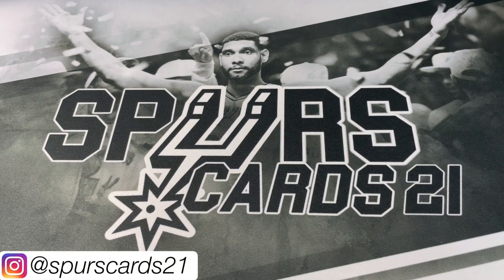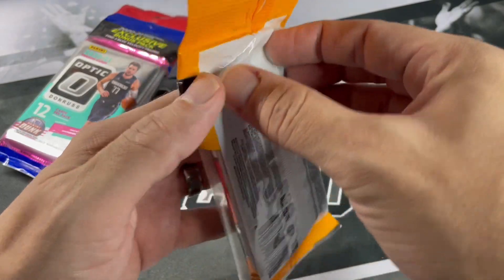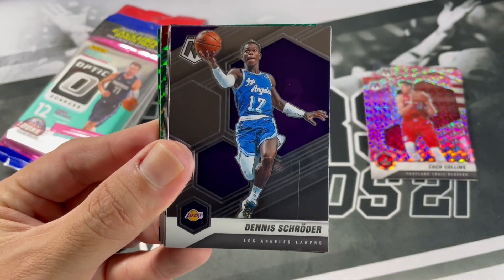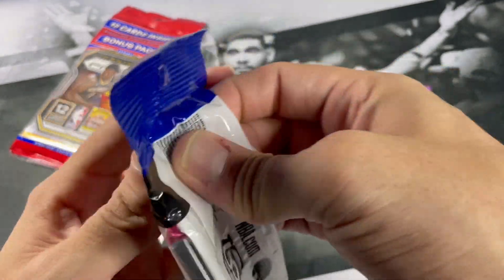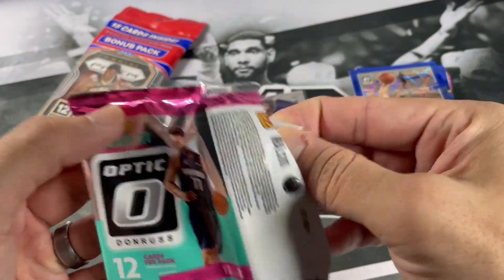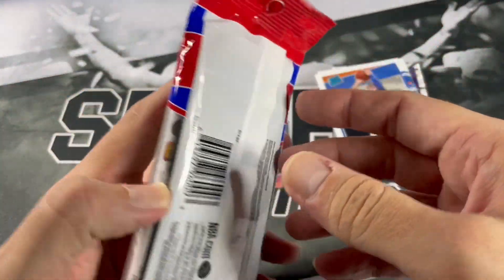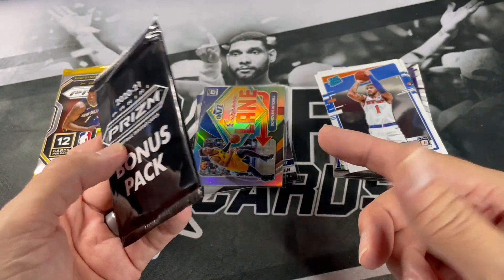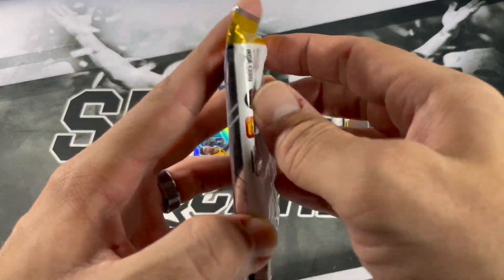TROLLED BAD!! 2020-21 Basketball Cello Pack Face-Off!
Opening up 2020-21 Basketball Cello Packs for Prizm, Optic and Mosaic. Looking for Lamelo Ball Rookies and More! Make sure to put in your comments what the video says for the giveaway!